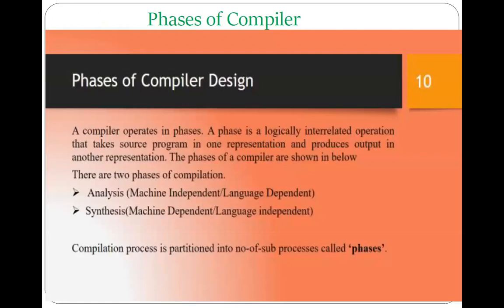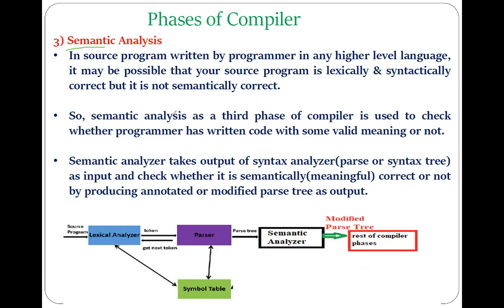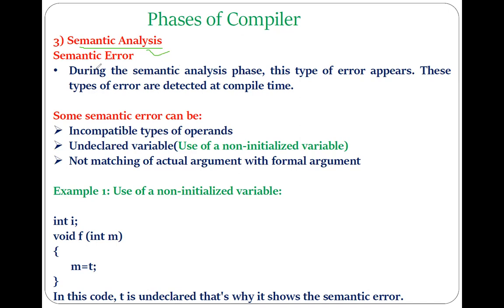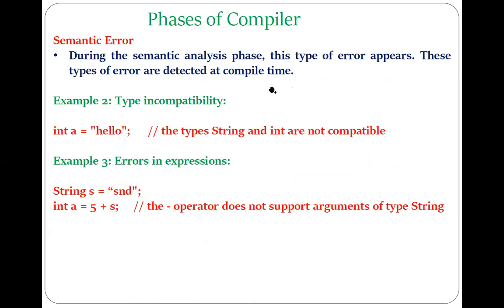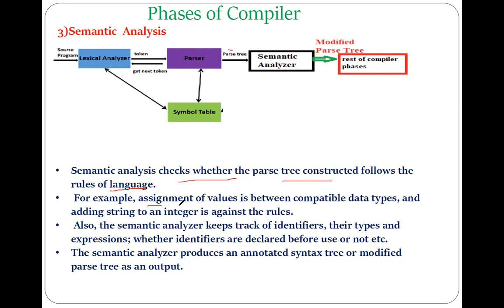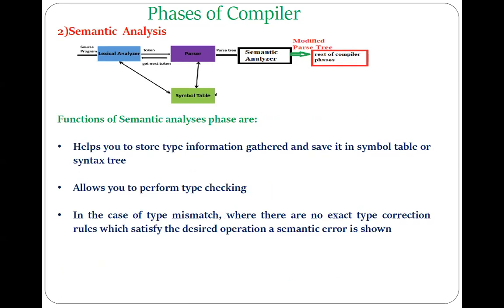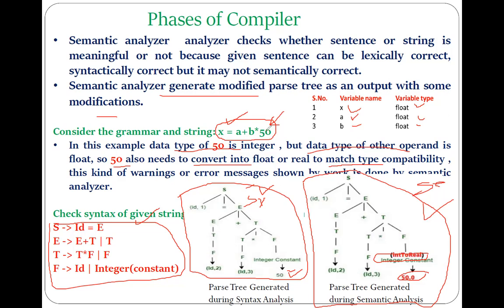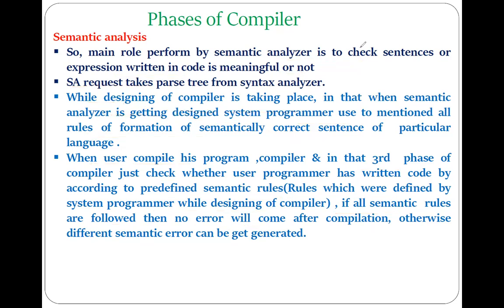Semantic Analysis & Syntax Directed Translation | Unit-03 | Semantic Error with Examples